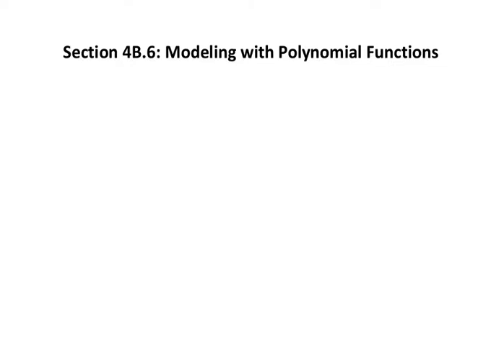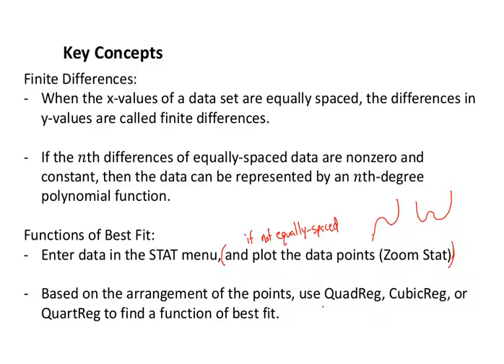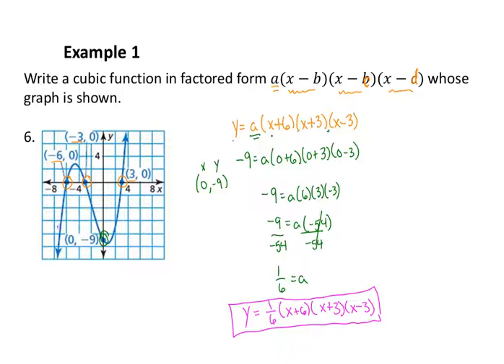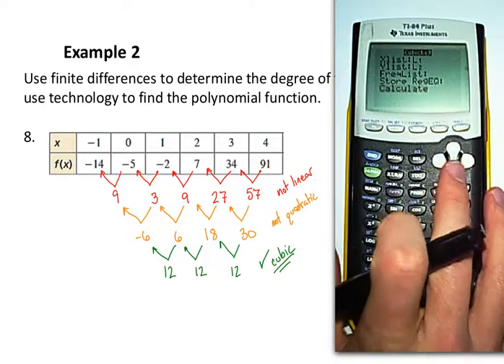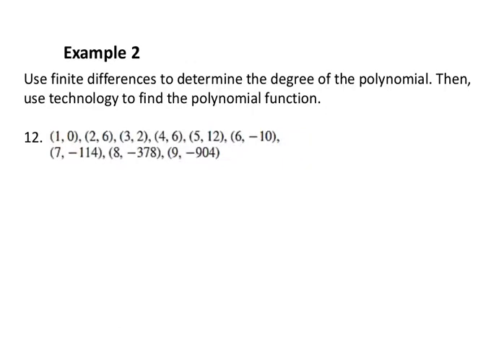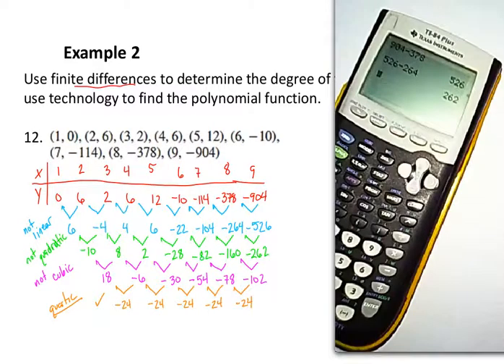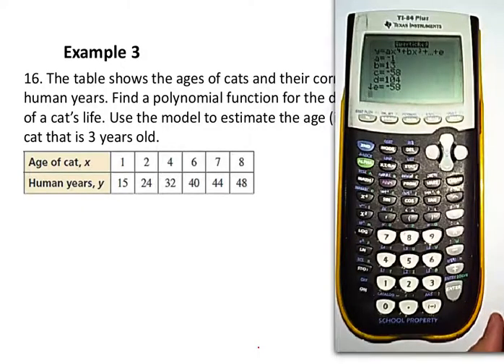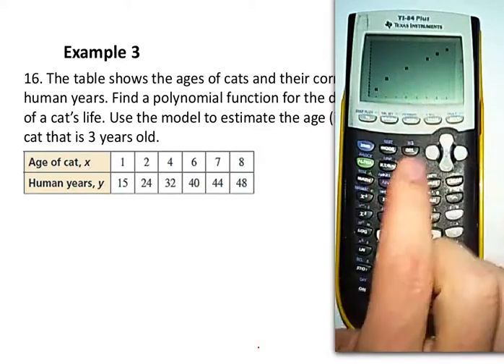Algebra 2: 4B.6 - Modeling with Polynomial Functions